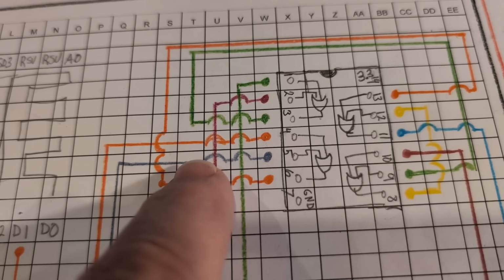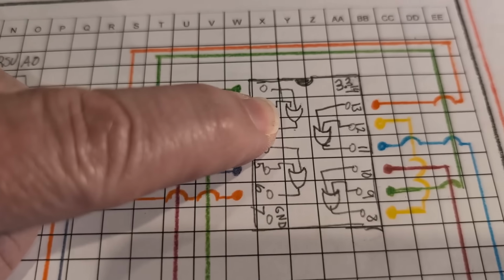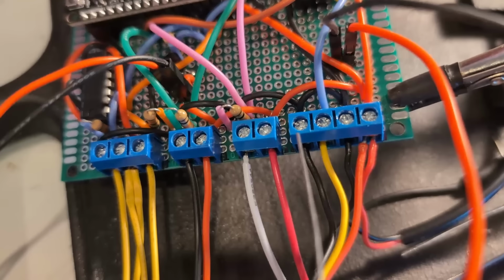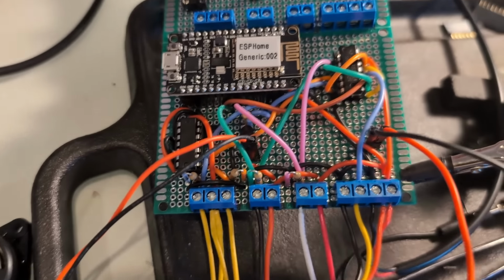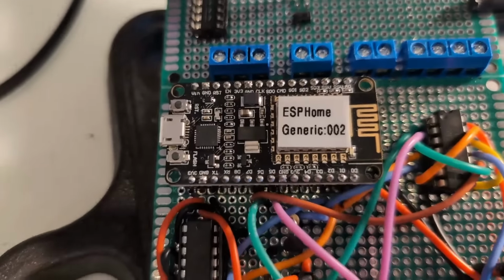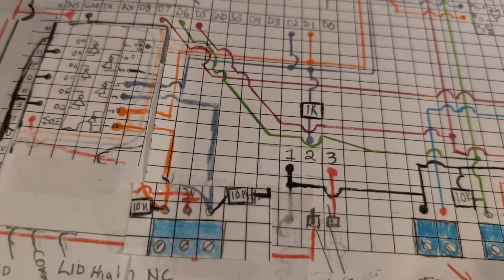Schrodinger's Sump Pump Part 1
I have an outdoor sump pump which might be broken. Join me as we build the most over the top home automation system to monitor and control an out of site out of mind sump.